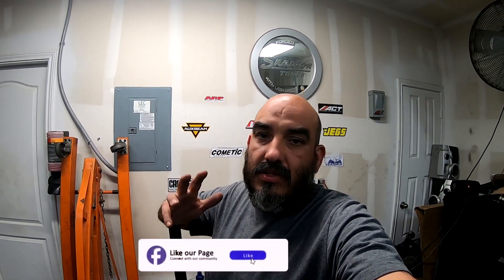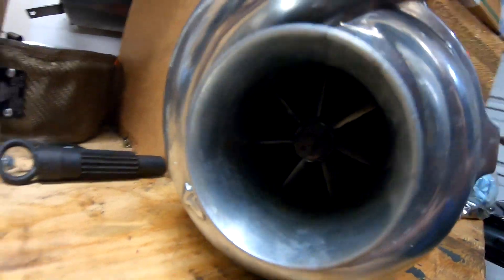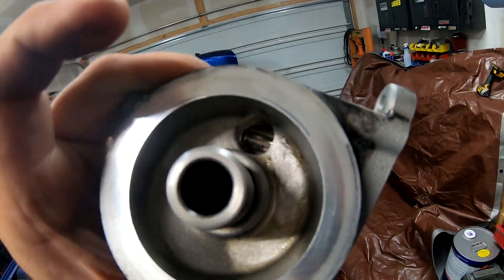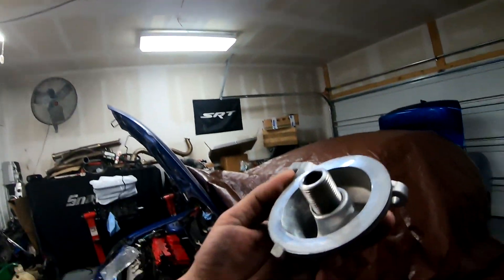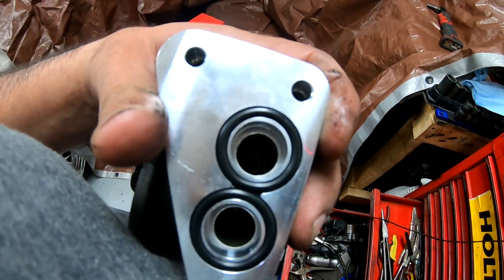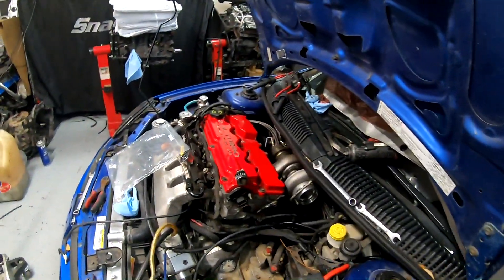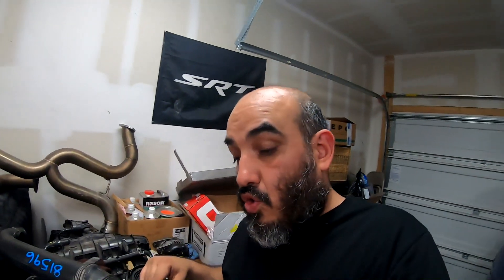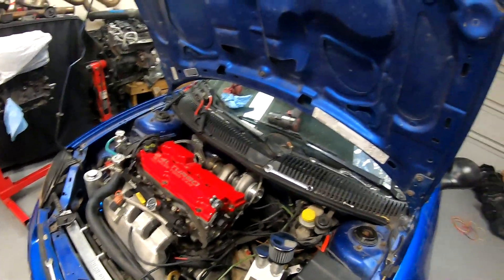Port-n-Polish & Detailed N2MB BoostBox install!!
This video is a little Port-n-Polish work and a very detailed BoostBox install, O and Julio just got a nice surprise for himself!!

Do not own the rights to this music
KEVIN ALVAREZ
Justin Morales-Desde Morro